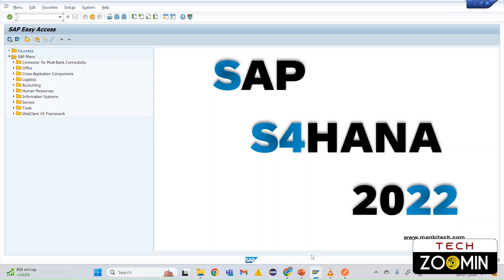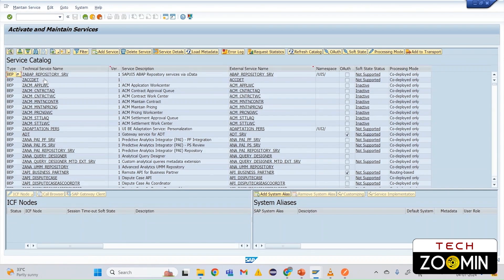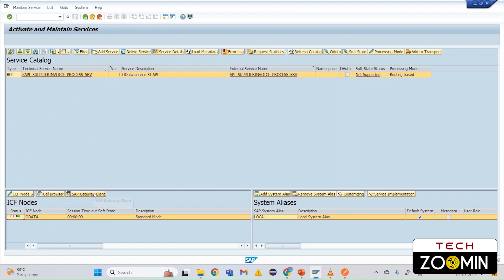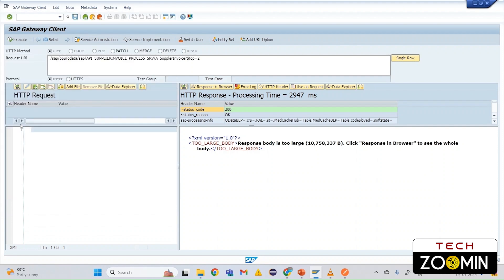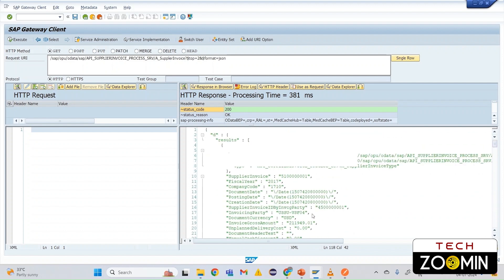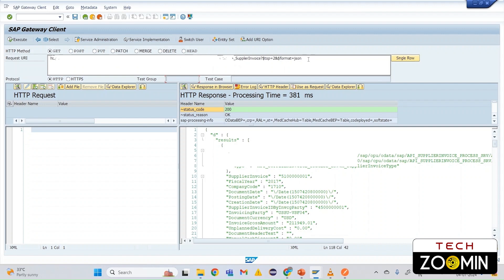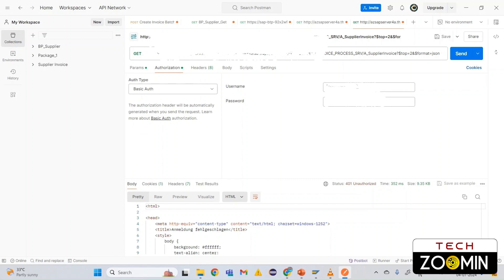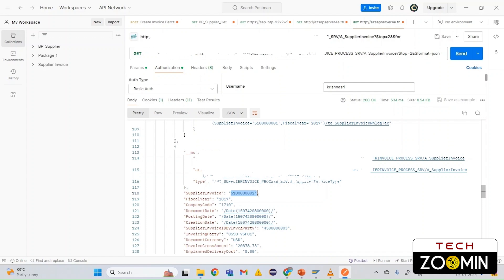02 - CPI Supplier Invoice Data Implementation, Tech Zoomin Tutorials